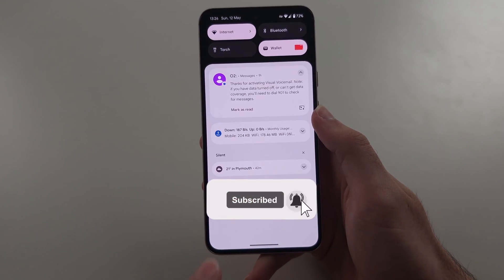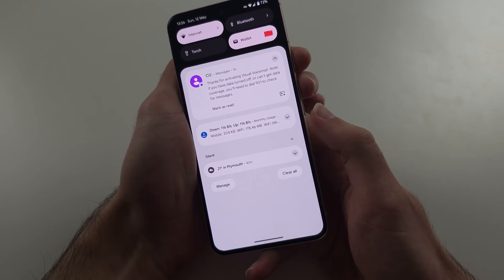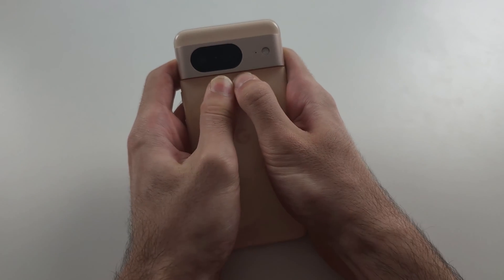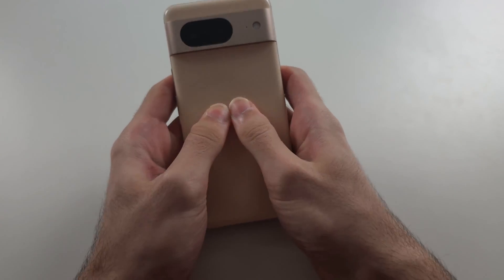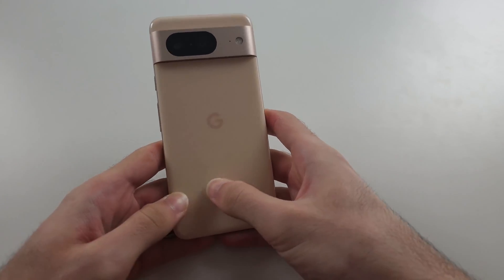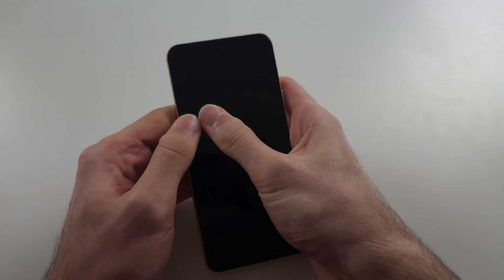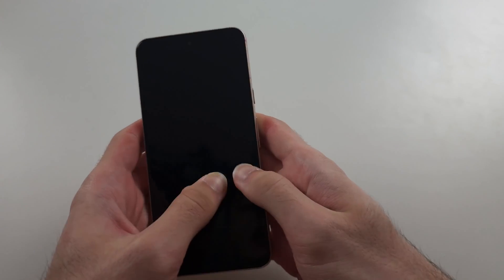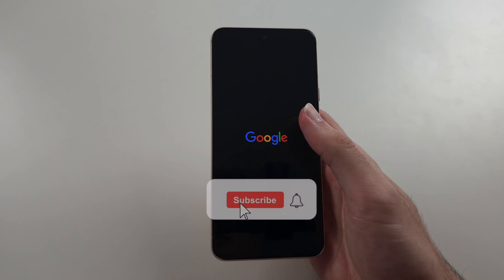Fix Battery Meter NOT Working on Google Pixel 8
Welcome to our guide on fixing the battery meter not working on your Google Pixel 8! In this video, we'll explore troubleshooting steps to resolve issues with your Pixel 8’s battery meter not displaying the correct charge level. Whether it's a software glitch or a settings issue, we’ll cover the solutions you need to get your battery meter working accurately again. Follow along to ensure your Pixel 8’s battery readings are precise and reliable.